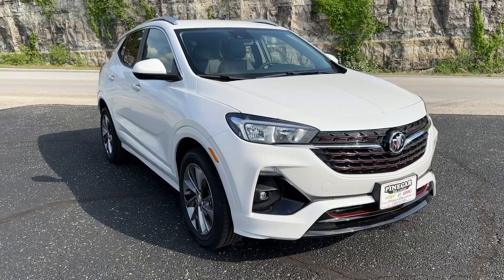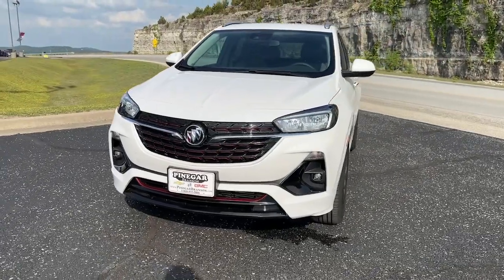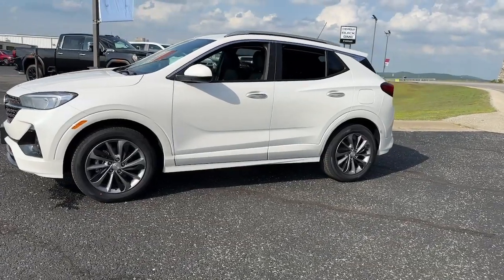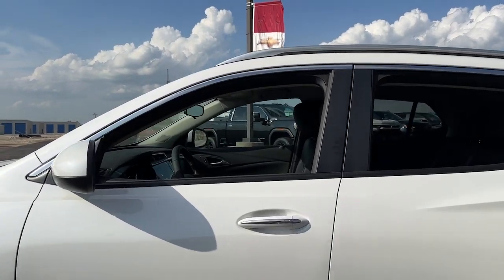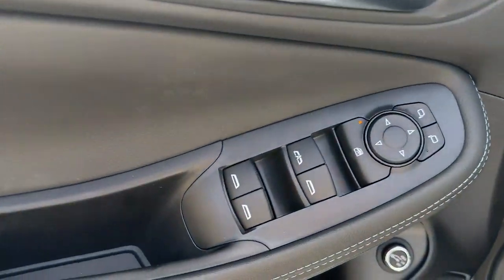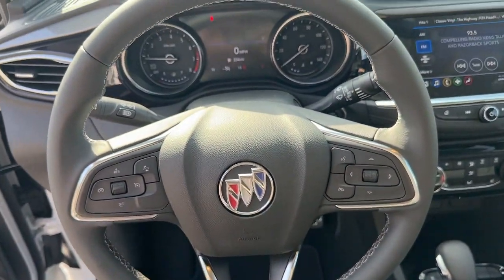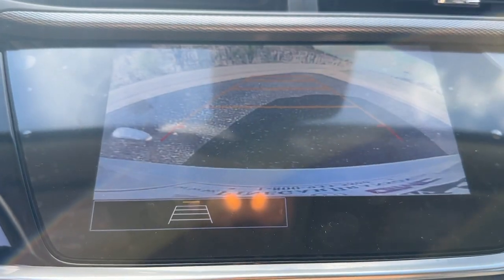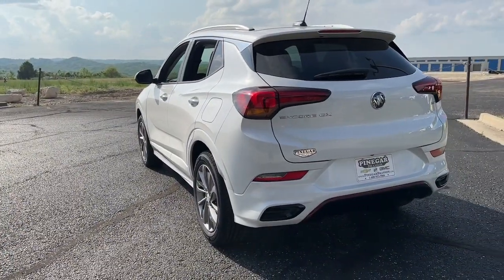2023 Buick Encore_GX Branson, Forsythe, Ozark, Kimberling City, Harrison, MO 13561B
White Frost Tricoat Used 2023 Buick Encore_GX Select available in Branson, Missouri at Pinegar Chevy Buick GMC Branson. Servicing the Forsythe, Ozark, Kimberling City, Harrison, MO area.